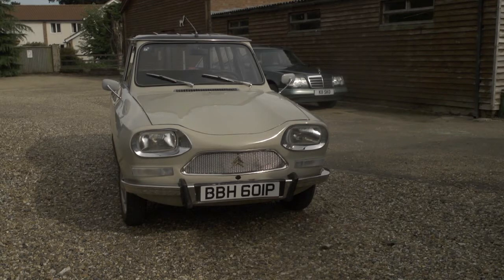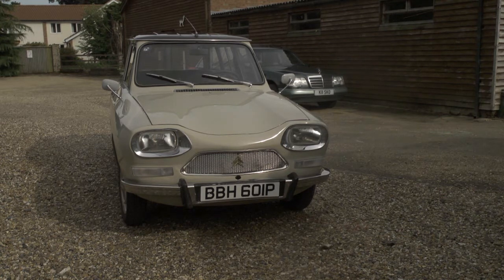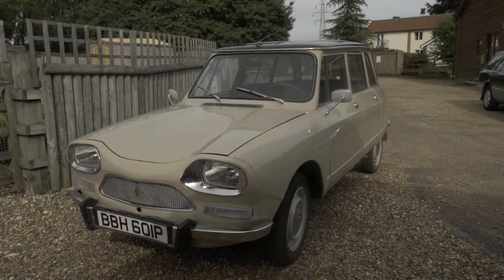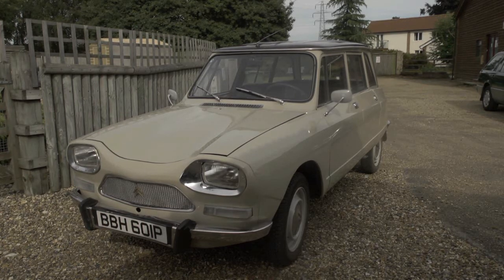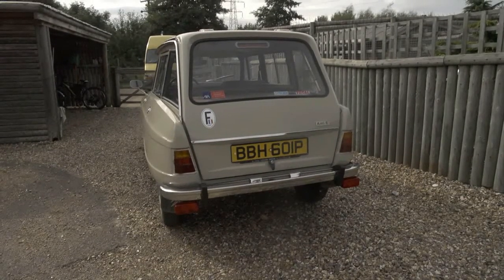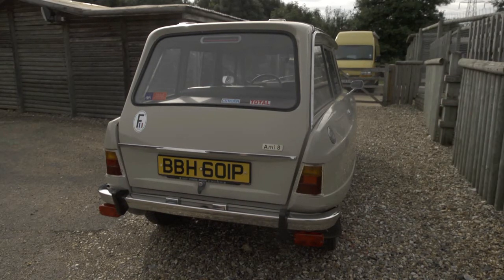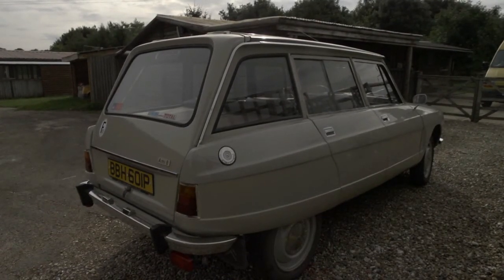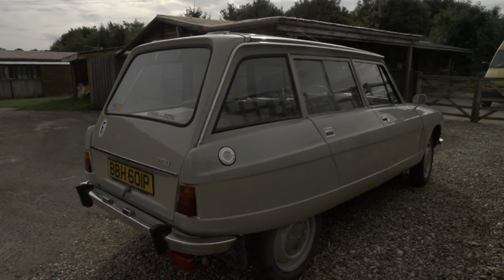if you like the Ami 8 break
I just bought another French car and felt sorry for my neglected Ami8 so I gave it a clean and then took some photos of it